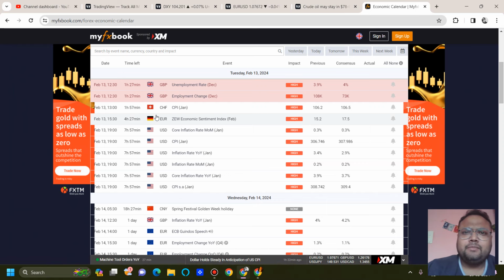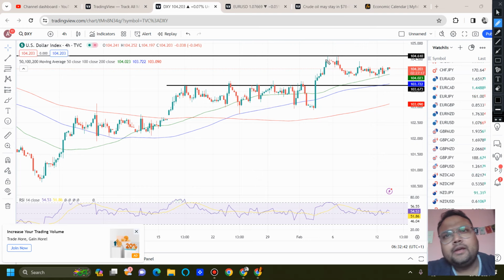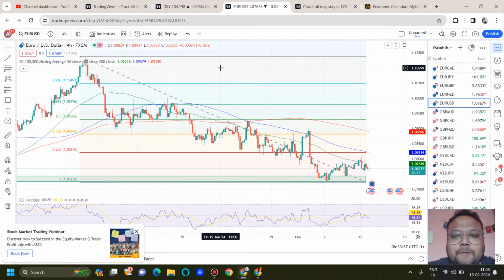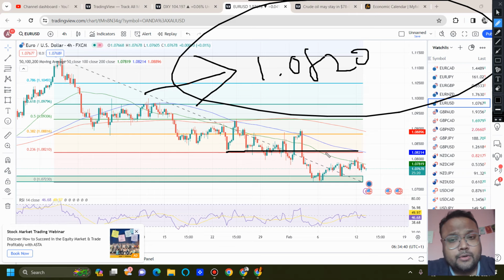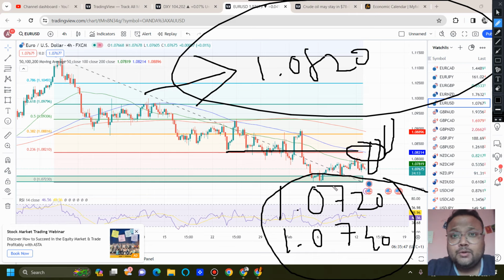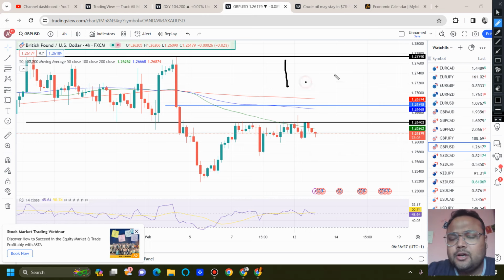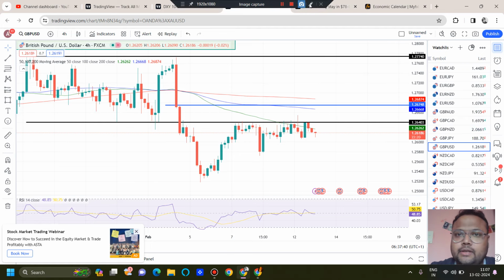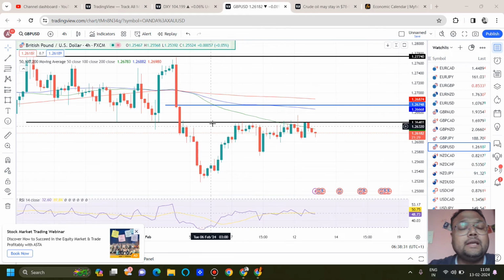EURUSD Analysis TODAY 13 FEB | GBPUSD Analysis TODAY 13 FEB | EURUSD Strategy